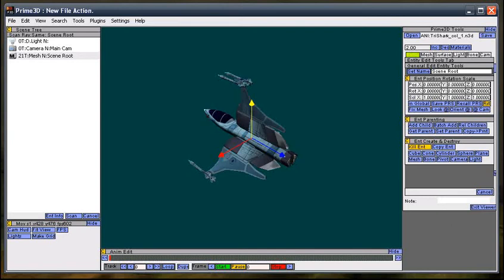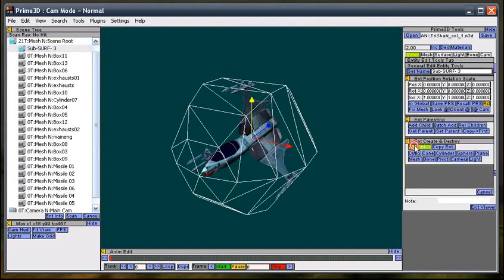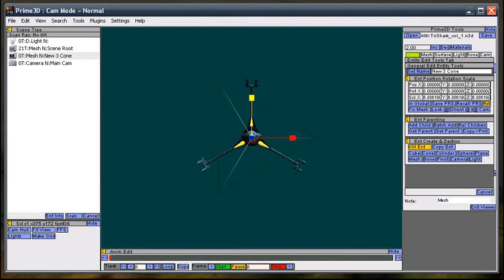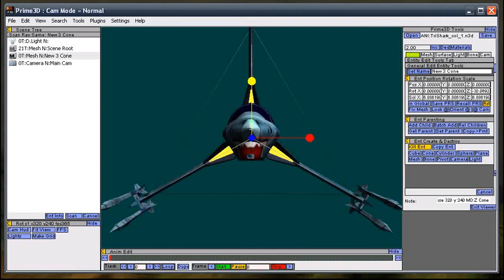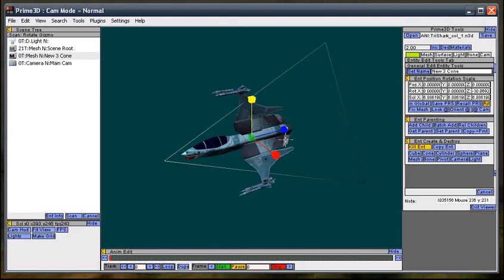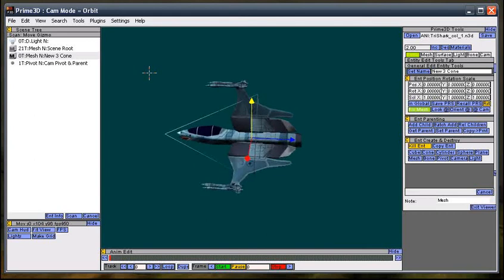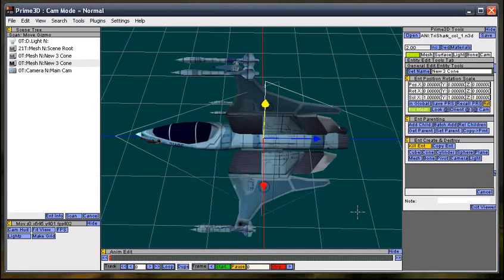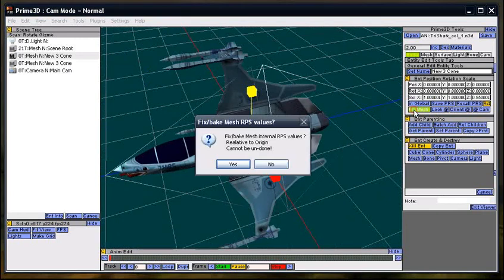P3D adding a Collision Shape Mesh TUT part 2a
- how to make varying segment count prims & use them as mesh col' shapes for NF & NB
- explains how the technique works and saves you time in  your game code .